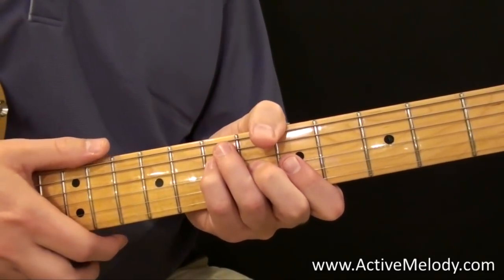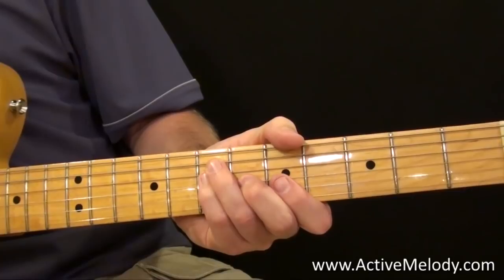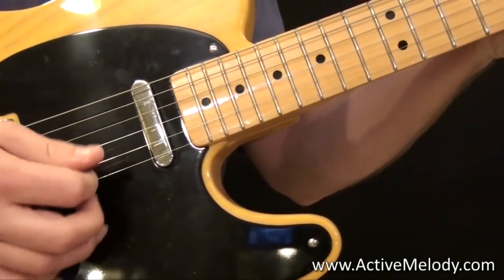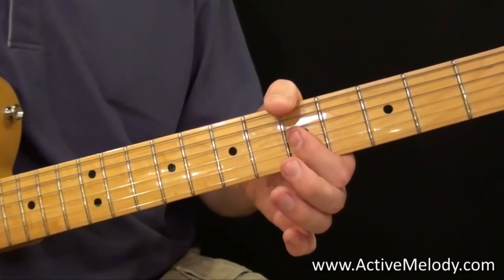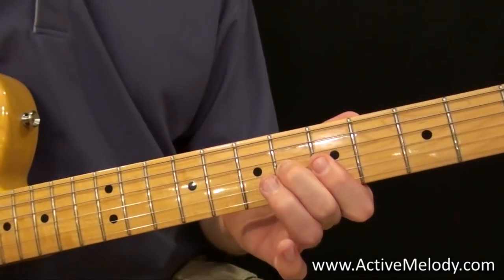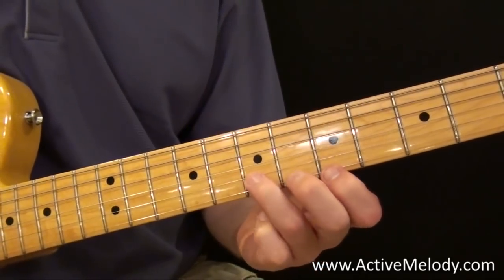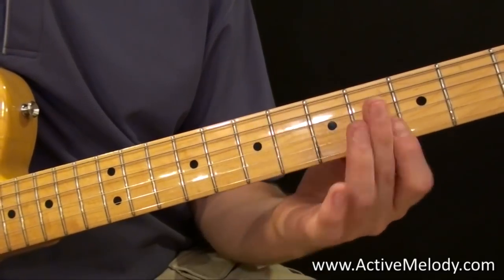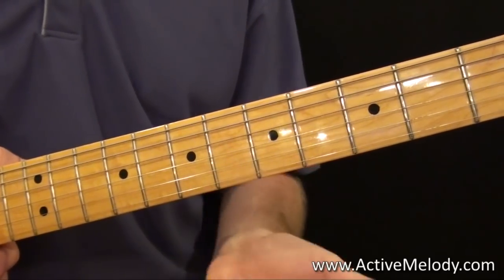Easy Blues Guitar Lick 1 (Chuck Berry Style)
for the tablature and MP3 jam track for this video.  Every few days I'm adding a new guitar lesson video so be sure to check back!   This video demonstrates a fairly simple and somewhat standard blues guitar lick that can be played on either an acoustic or electric guitar.

This is really intended for the beginner - intermediate player, although if you're an advanced player you might find it valuable as well.  This video takes advantage of playing a double string solo (very similar to the style that Chuck Berry would use)

As always, if you have questions or comments ask away either